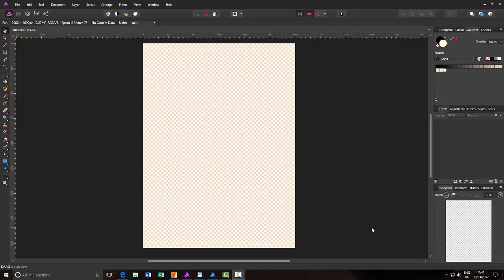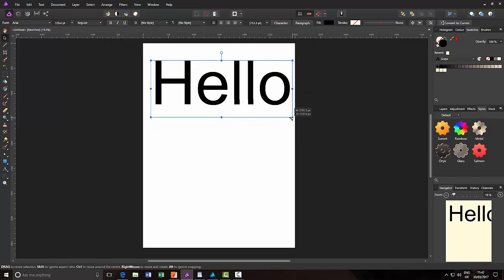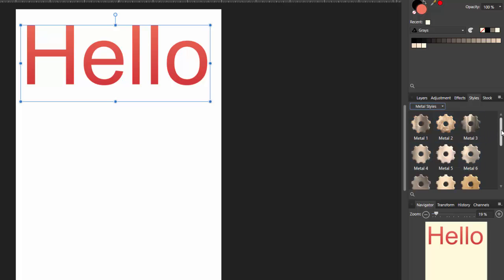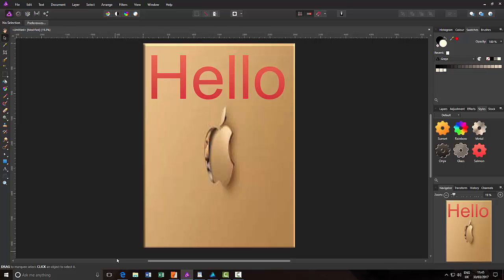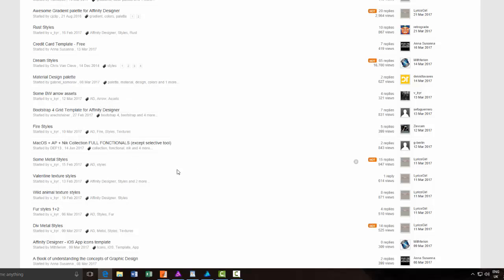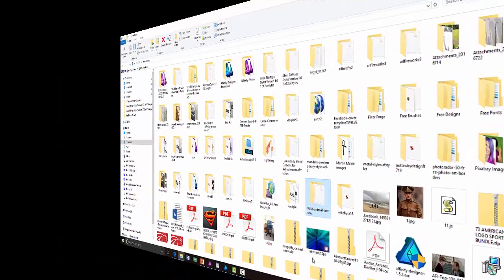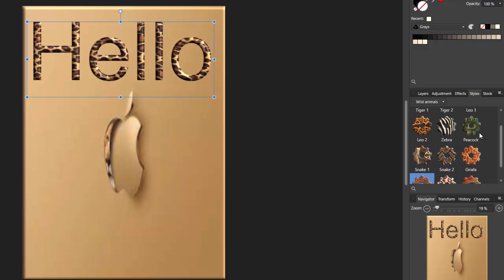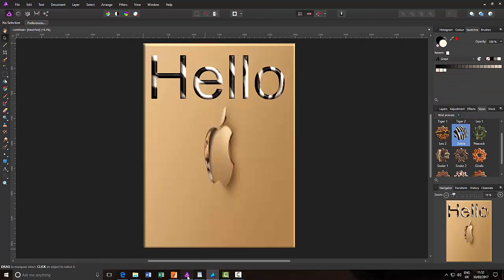Affinity Photo and Designer - Add Extra Styles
Add Extra Styles

From the Styles tab you can add styles (textures) to text and backgrounds. By default, on the PC version you have 6 styles, but you can get and install more from the internet.

This video quickly shows you how they work and how to find and install one set of styles in to both Affinity Photo and Designer to use with your projects.